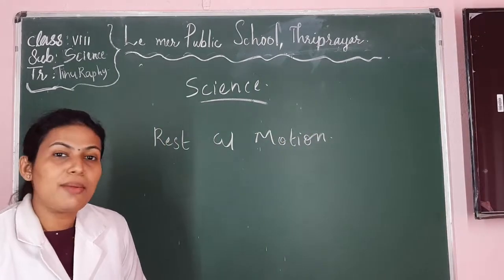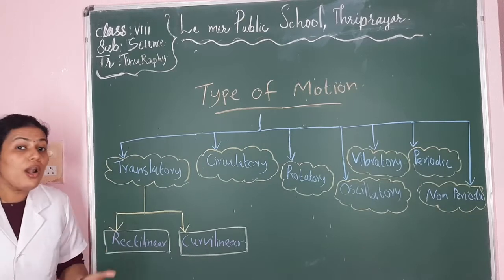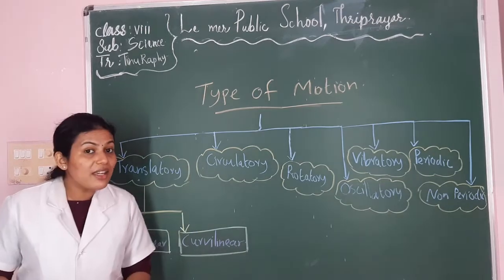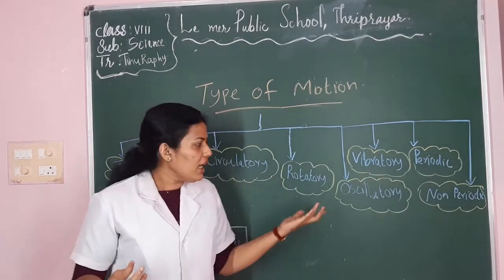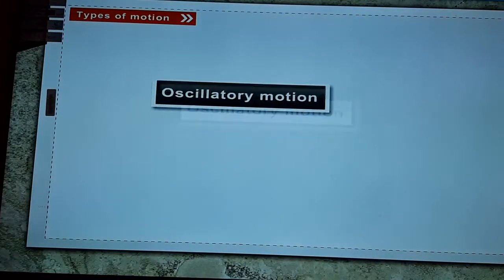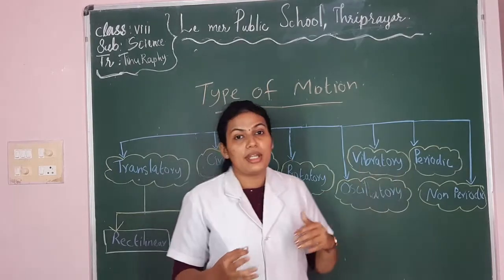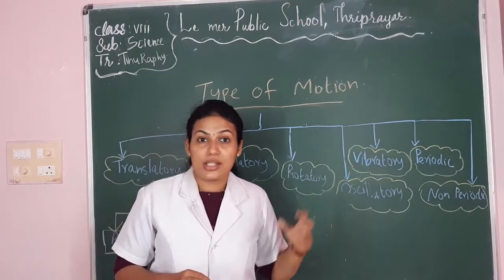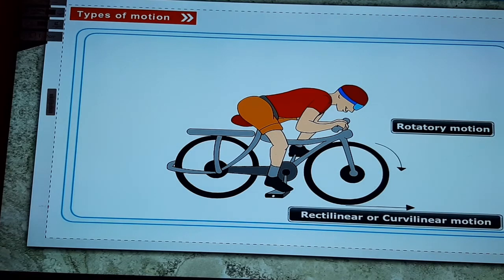Class VI Science L-10 Part-2